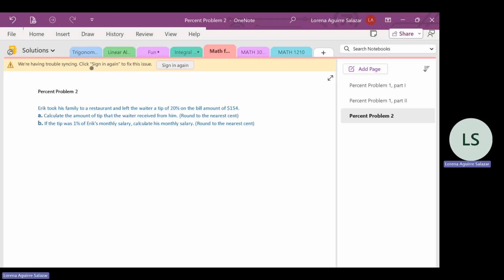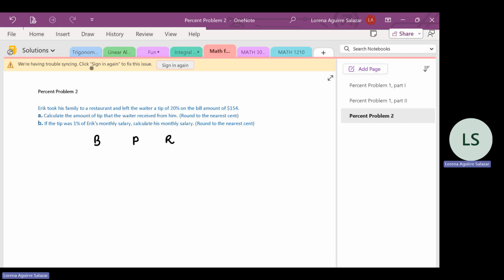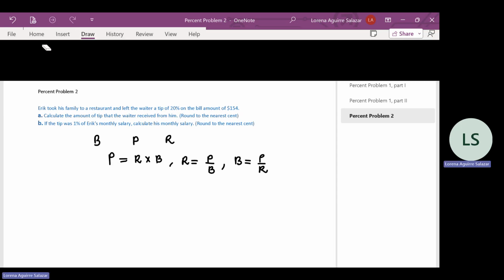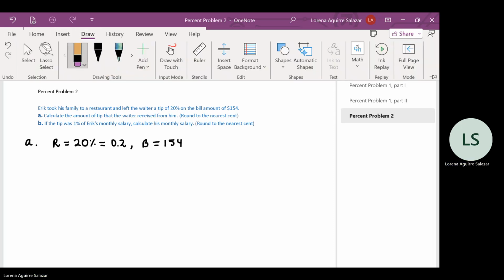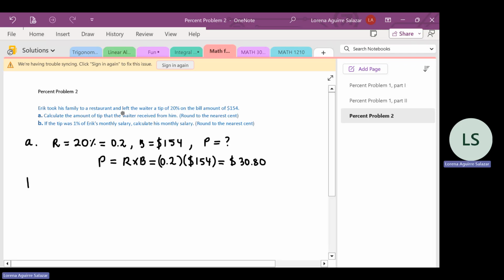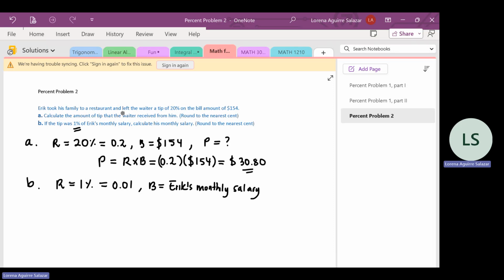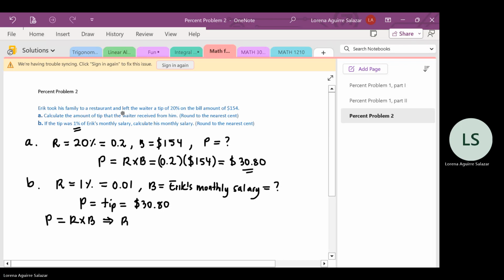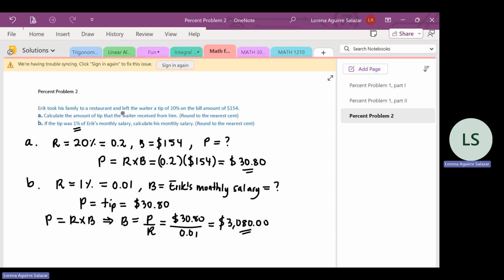Application of Percents II